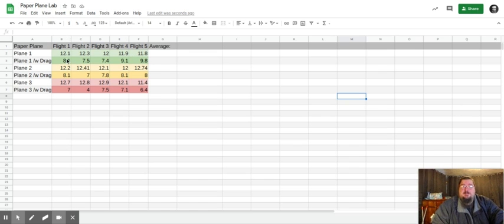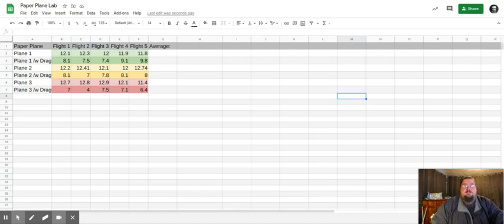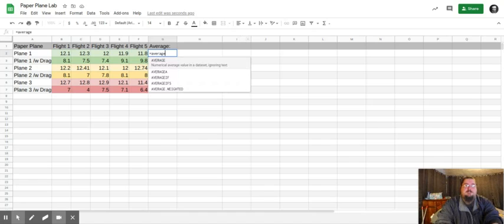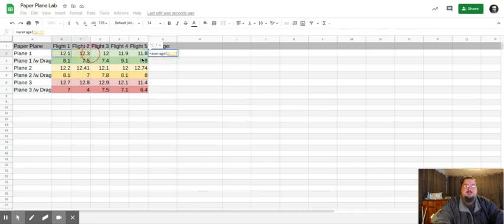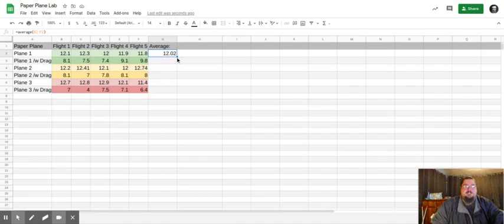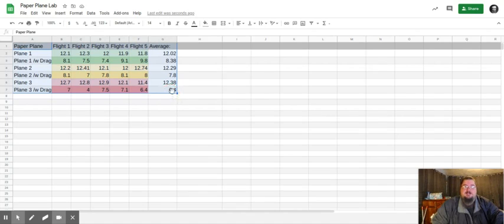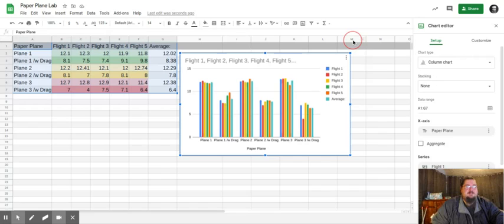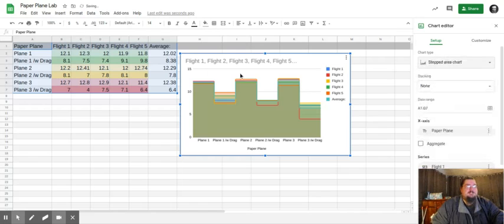Paper Plane Lab Google Sheets